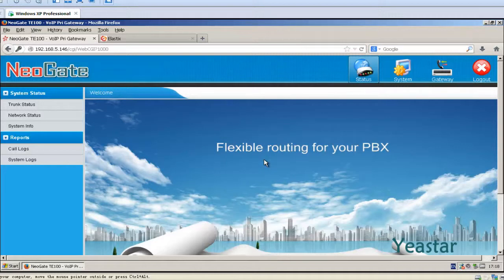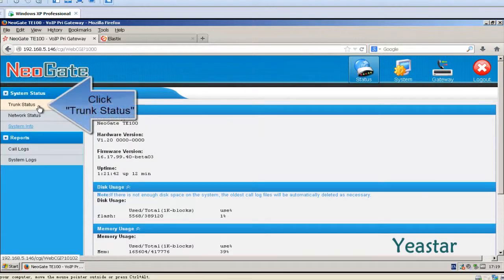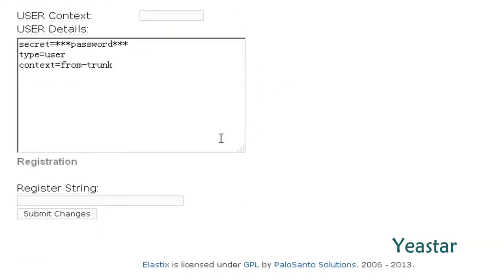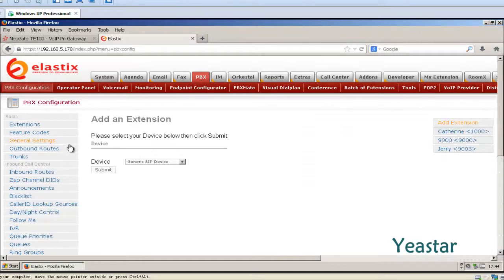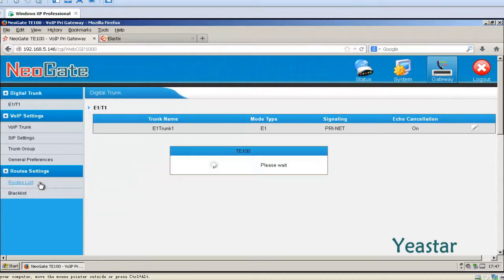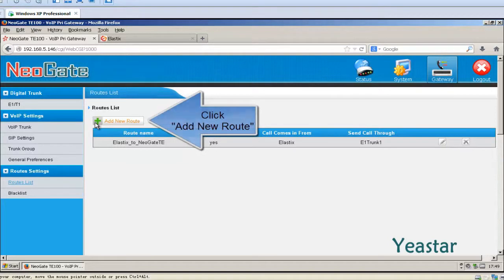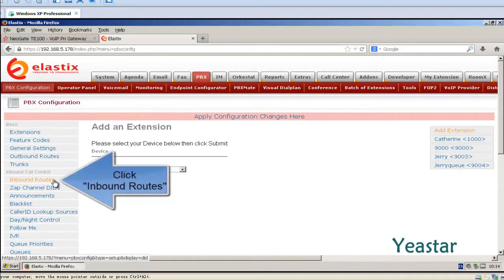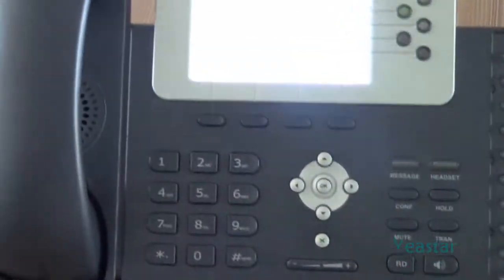Interconnect NeoGate TE with Elastix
Connect NeoGate TE with Elastix to add E1 trunk for Elastix.